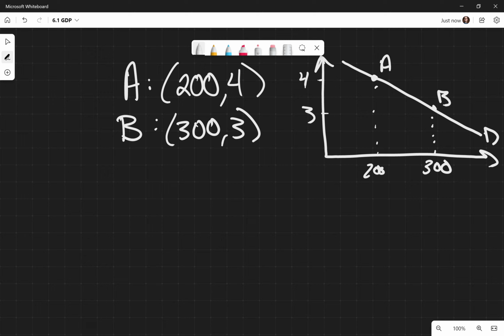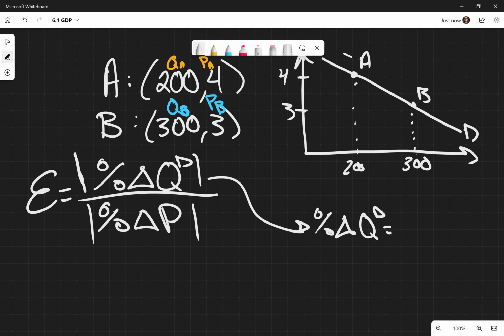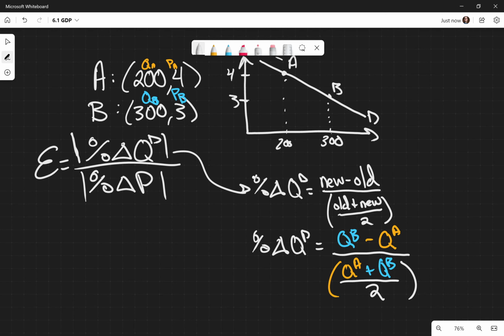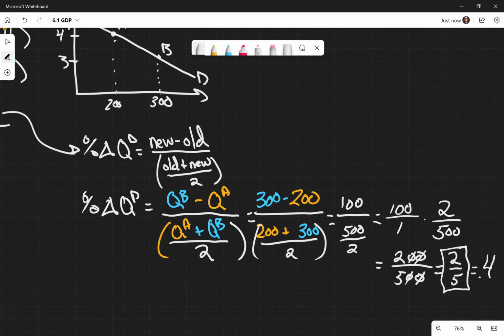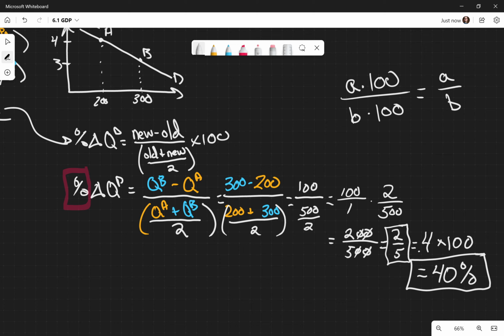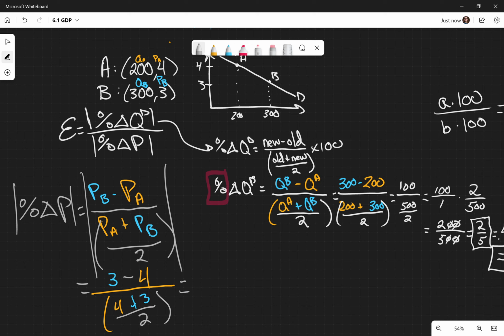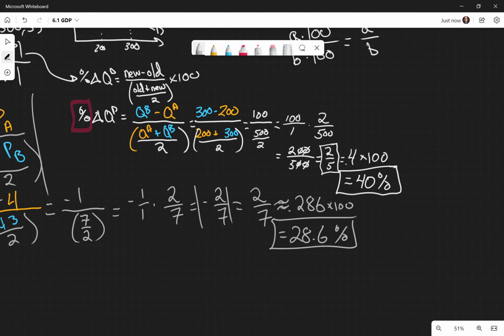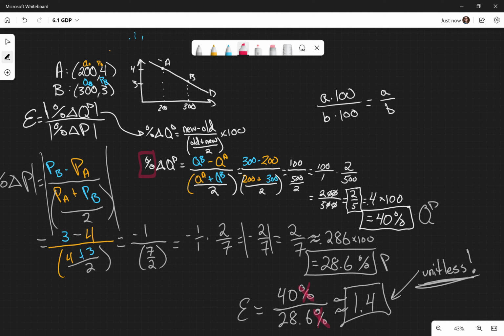5.1 Elasticity of Demand Using Midpoint Method